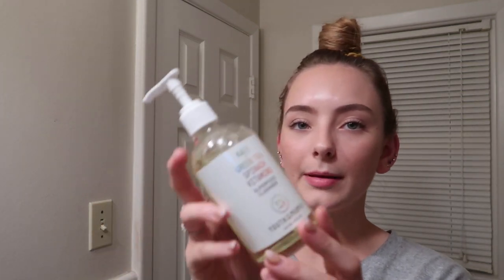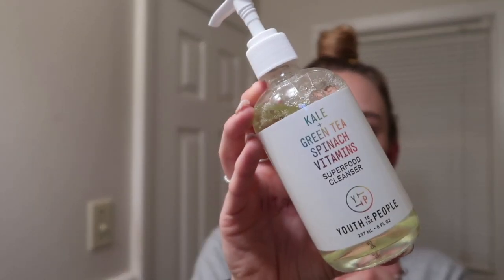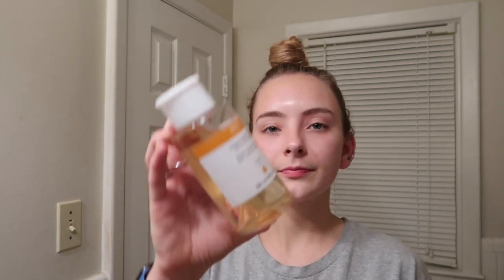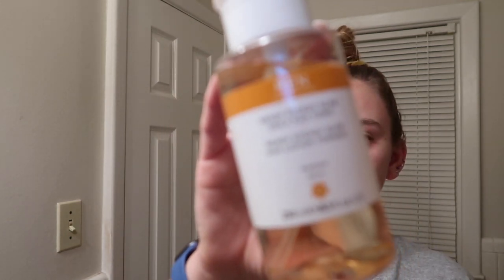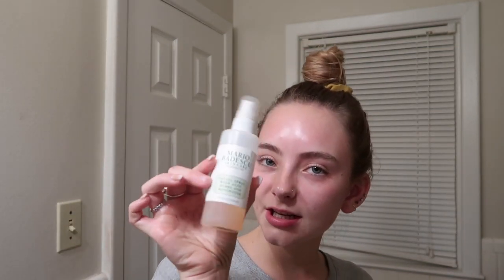Nighttime skin care routine!!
Welcome back, babes! I hope you guys enjoy my nighttime skin care routine! I'm sending lots of happiness and sunshine your way.

kaleighmariann- Insta
kaleigh_marian- Snapchat
kaleigh_marian- Twitter
saturated-sunrise- VSCO